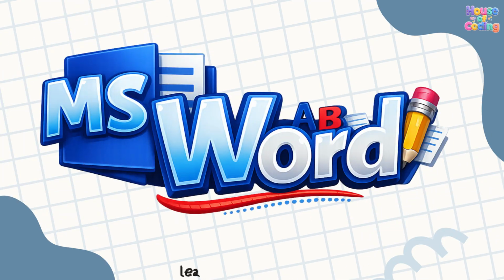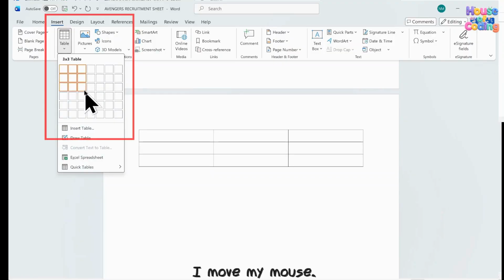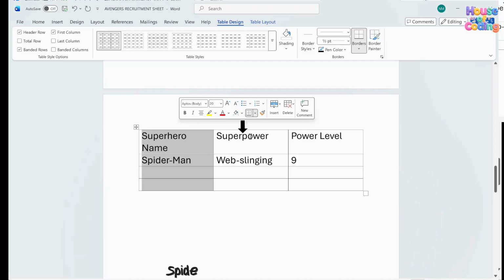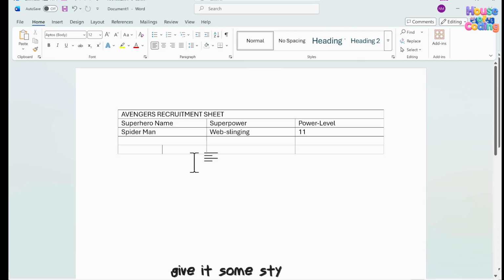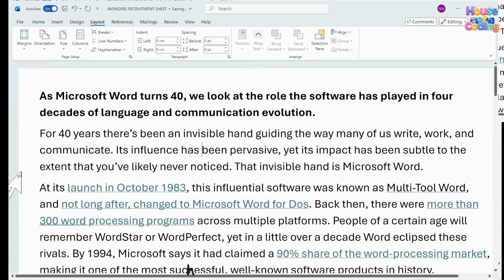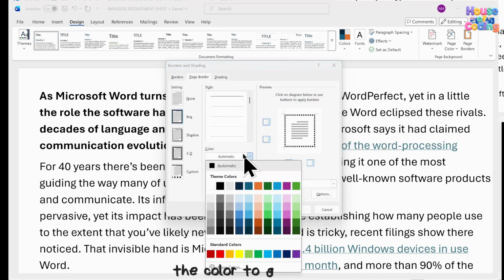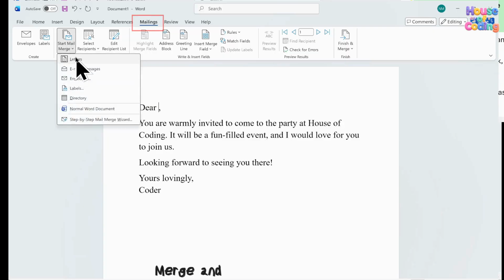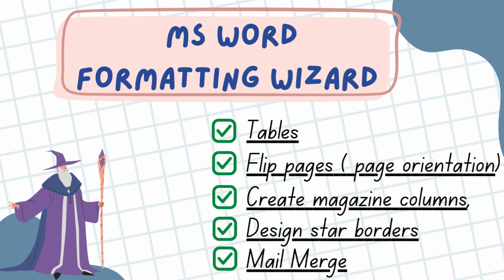MS Word Tutorial for beginners: Tables, Formatting, and Mail Merge!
In this video, learn how to use MS Word like a pro — from creating tables and styling pages to adding borders, columns, and using the powerful Mail Merge feature. Perfect for students who want to make their work neat, organized, and impressive!

💡 Try the challenge at the end and become a true MS Word wizard!